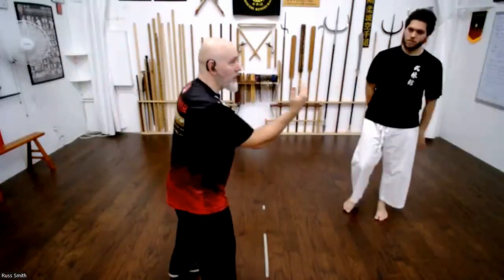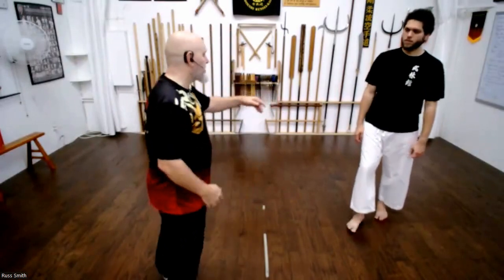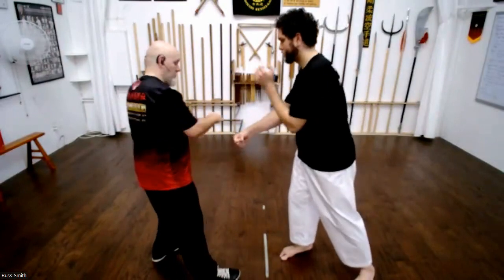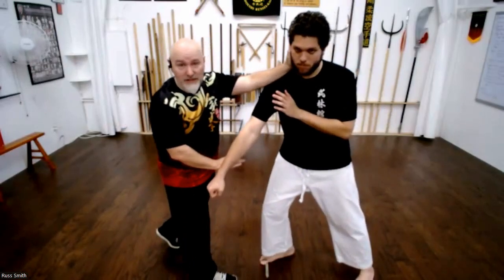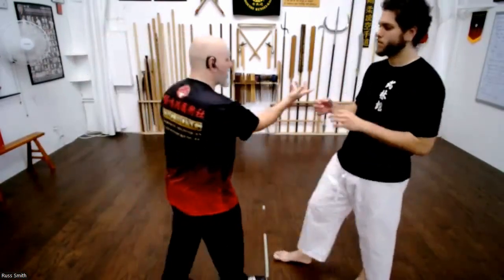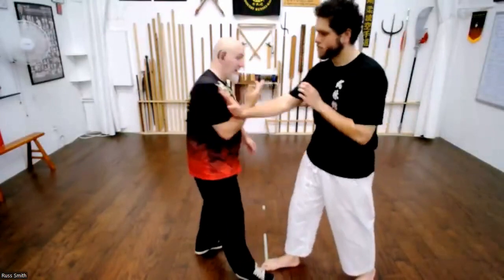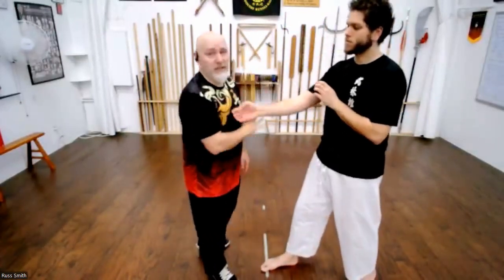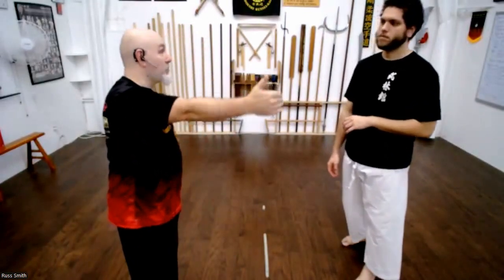Five Ancestor Boxing - Yu Dayao's lessons on timing (1) (Ngo Cho Kun, Wuzuquan)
Over 30 hours of Fujian Five Ancestor boxing instruction is now available for viewing and self study.

To see all classes available available, read some testimonials from current participants, and to understand how to get started, click here for a PDF of the recorded class contents: